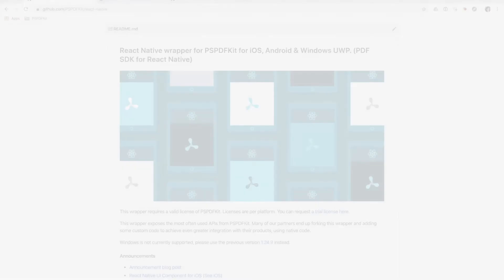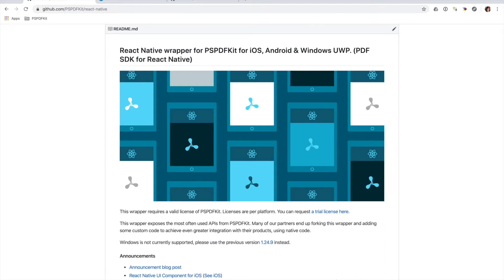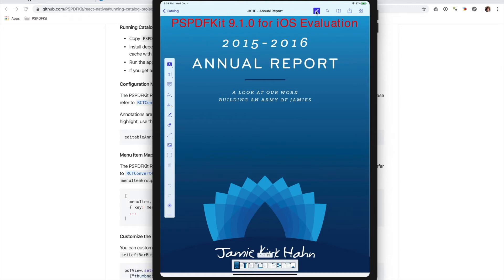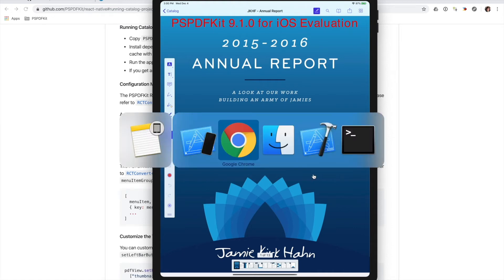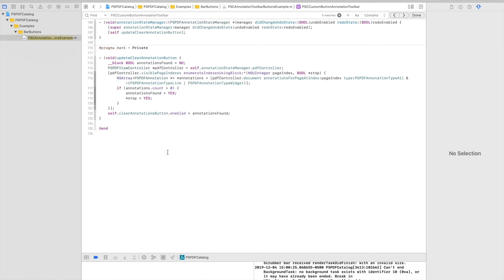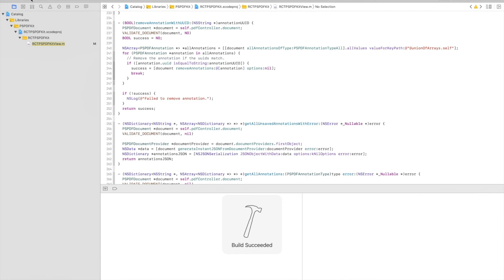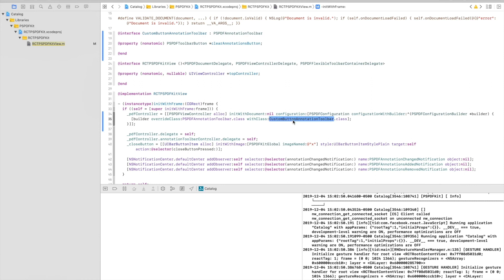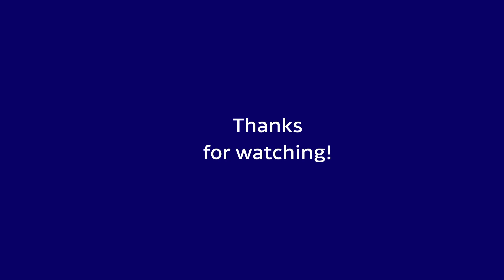How to Bridge Native iOS API to React Native | PSPDFKit Tutorials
In this video tutorial, we’ll show you how to implement a complex use case in a React Native project by bridging native Objective-C code.